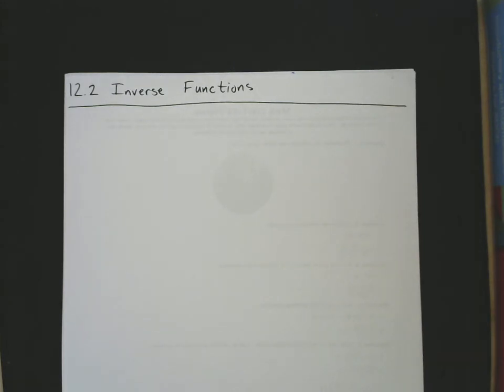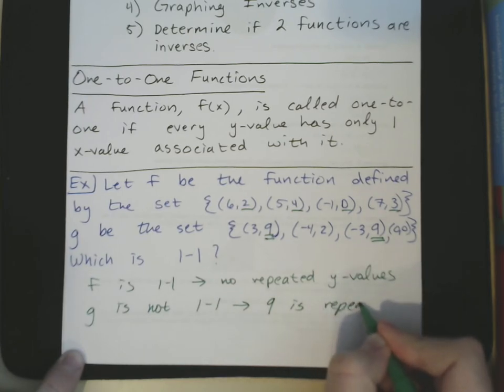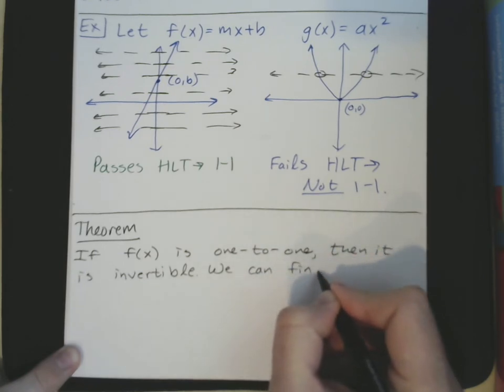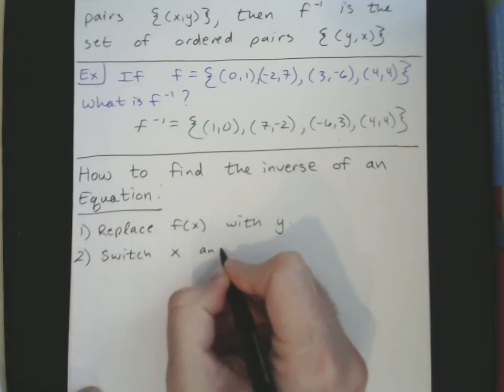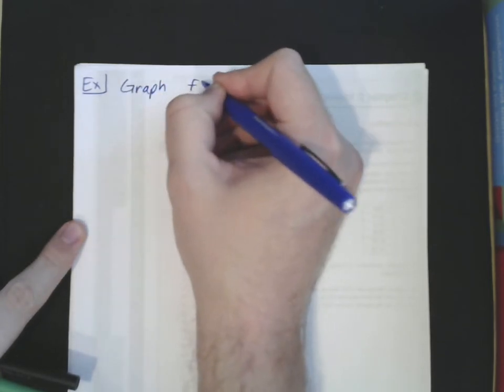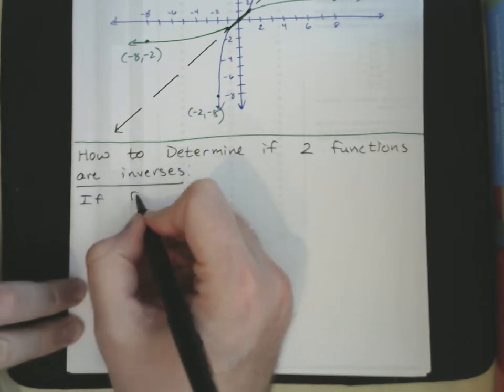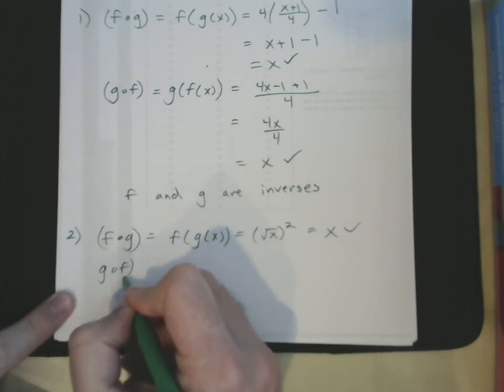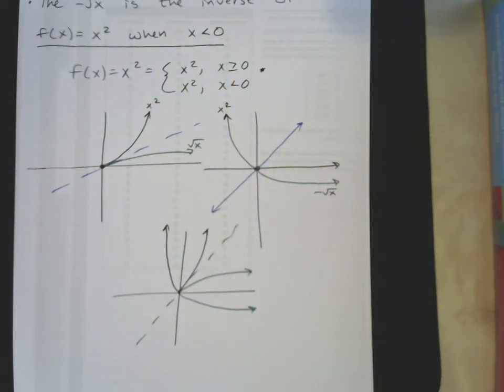Math 96 Lecture 12.2: Inverse Functions